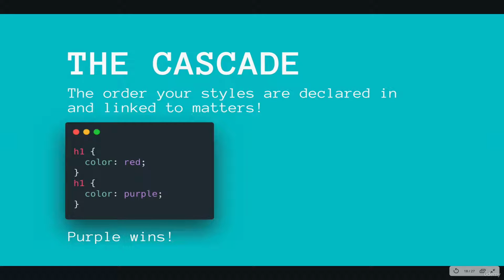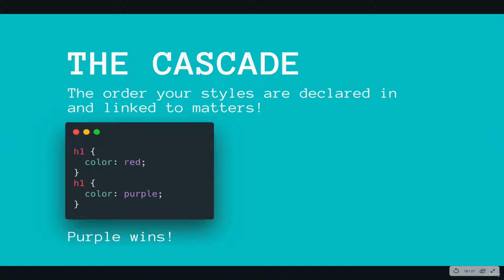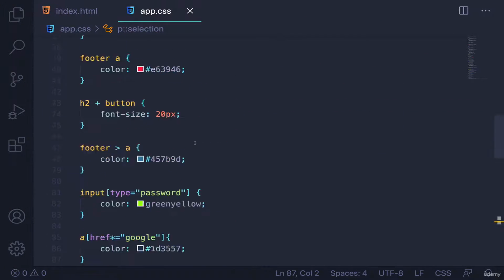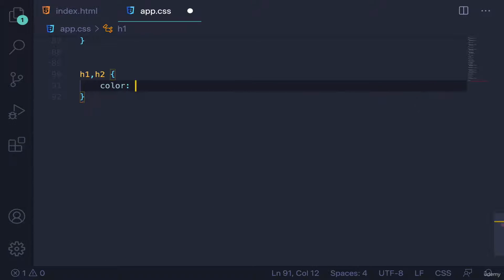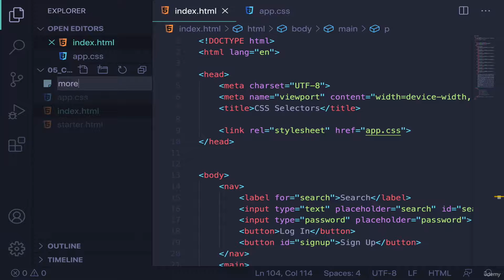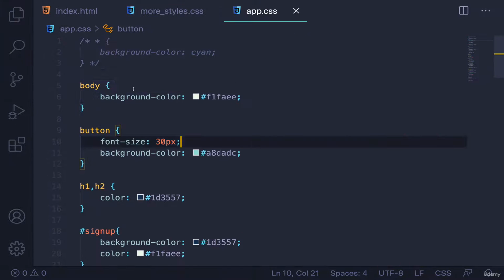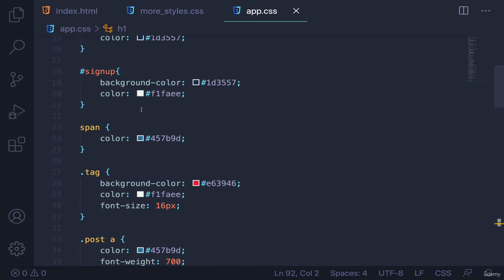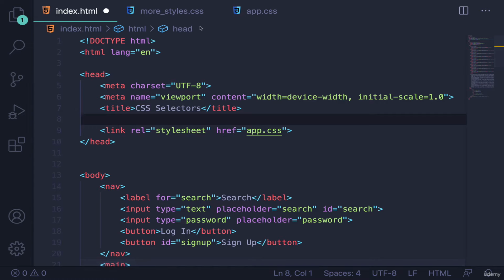CSS Tutorial For Beginners The CSS Cascade